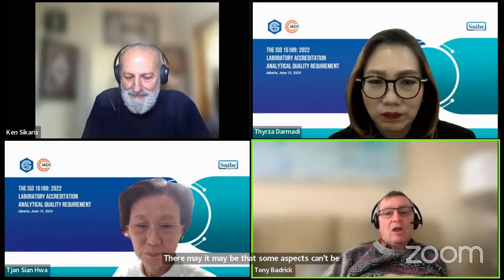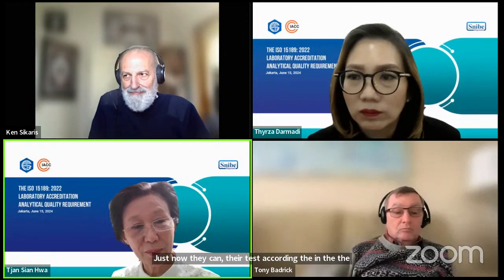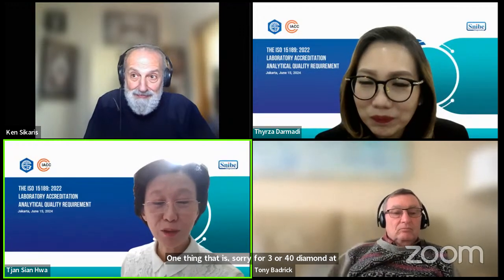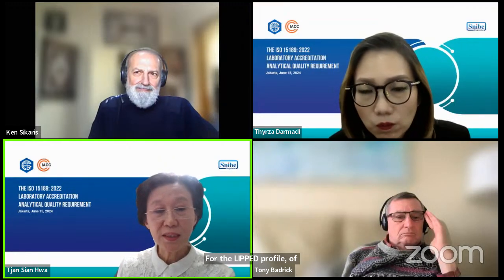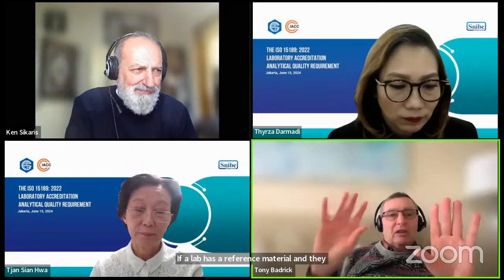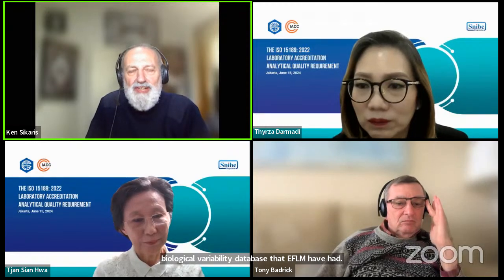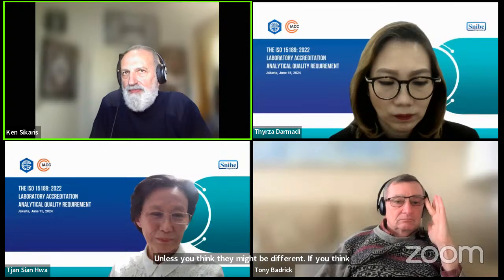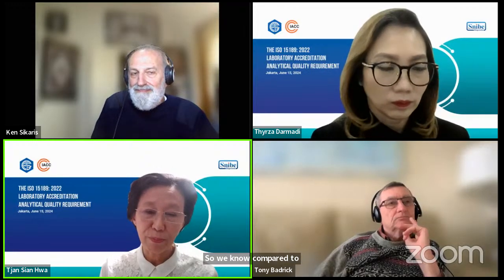THE ISO 15189 : 2022LABORATORY ACCREDITATION ANALYTICAL QUALITY REQUIREMENT